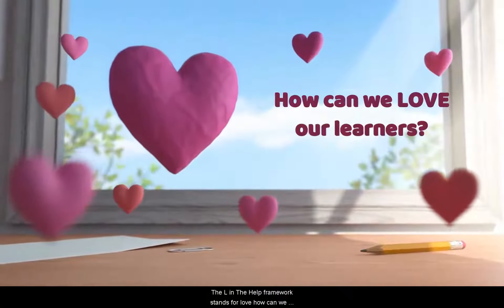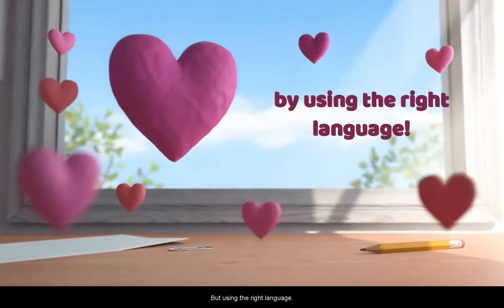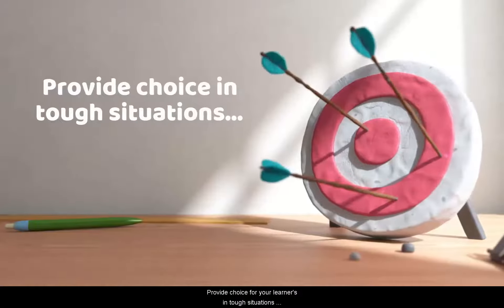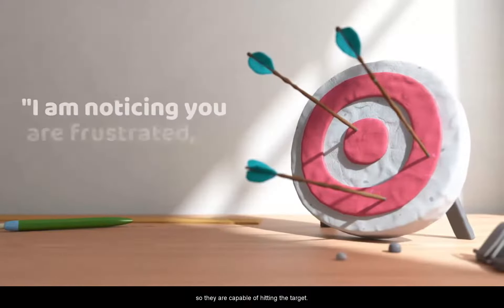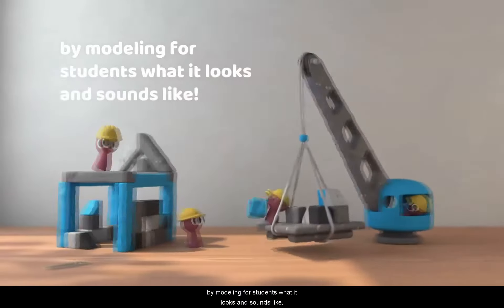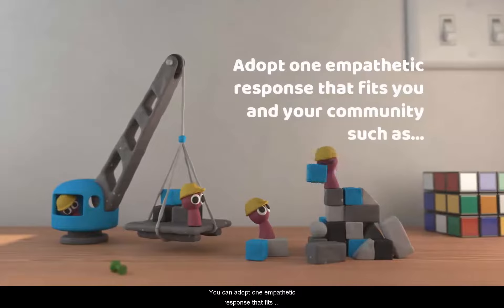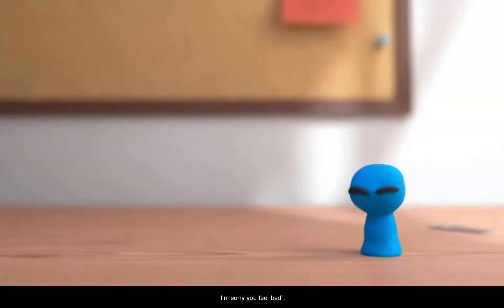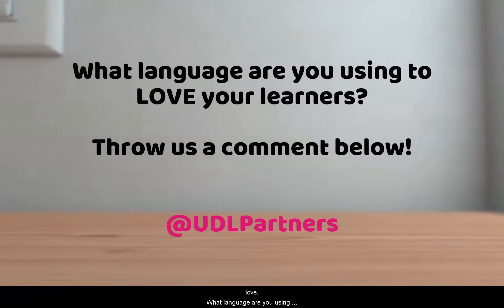L in HELP Framework